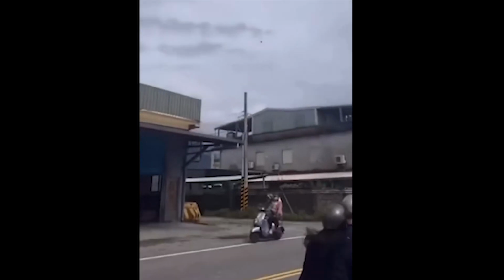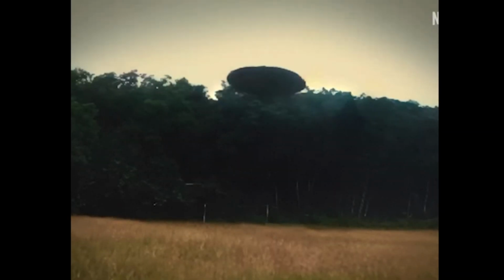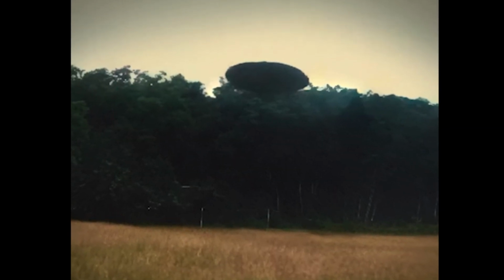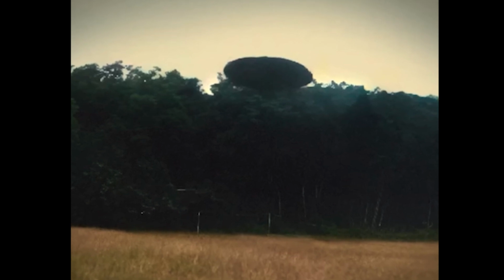HOLY SNAP! These NEW UFO Videos Are Getting CRAZY! 2024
Battle For Disclosure Comics!

Keep Your Eyes on the Skies! We are not Alone!